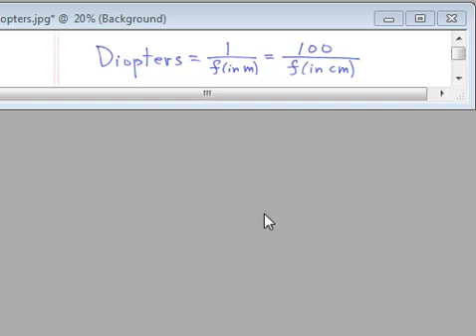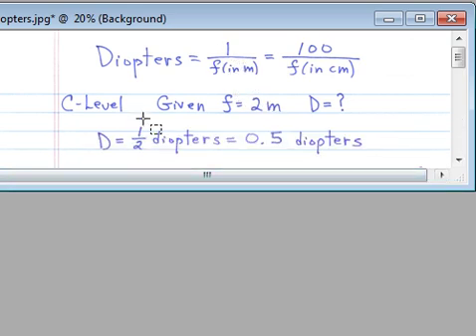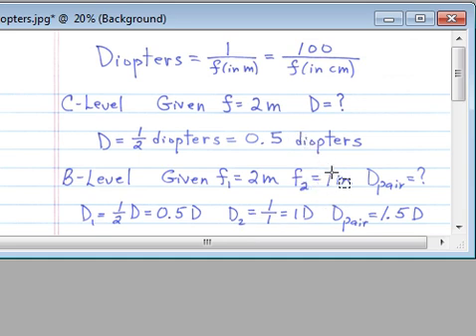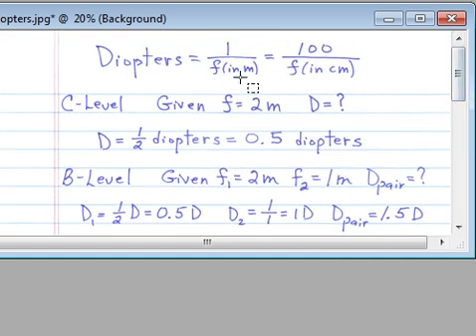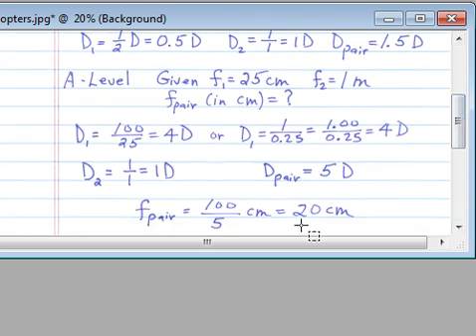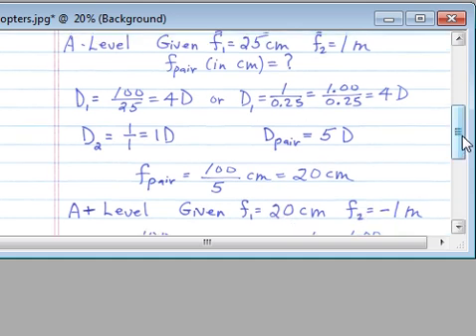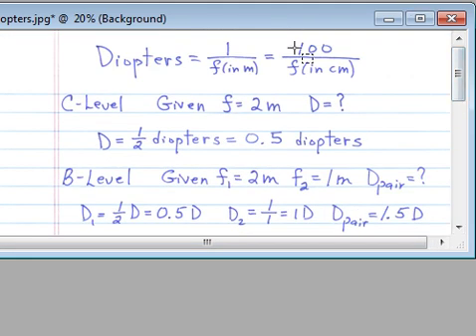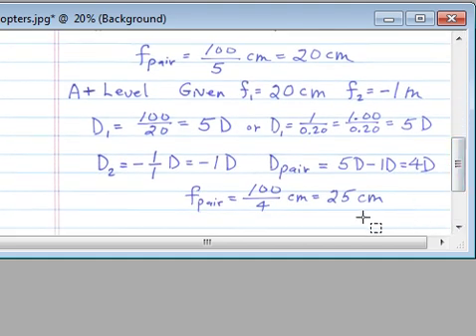Diopters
Diopters are discussed and their relationship to focal length.